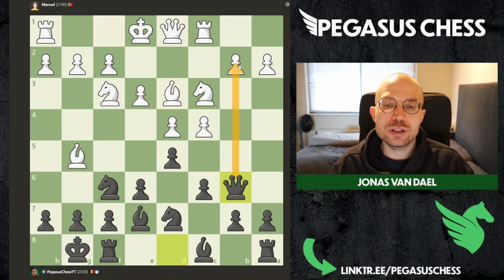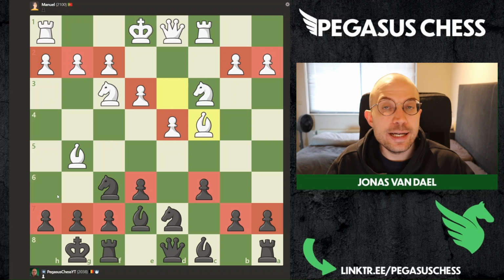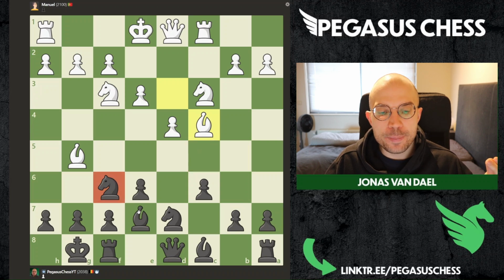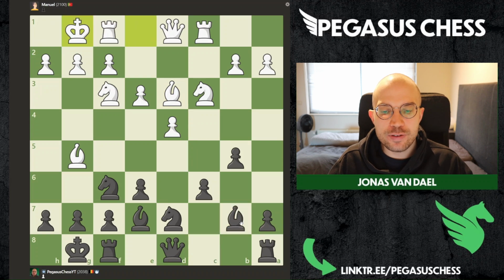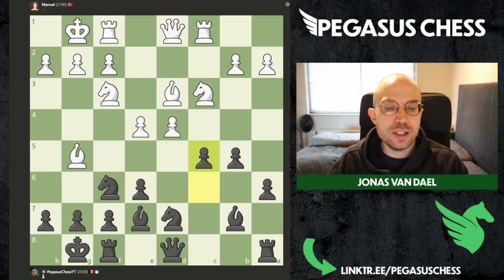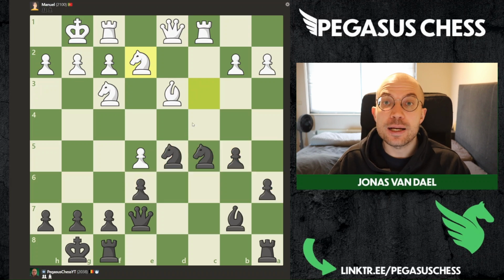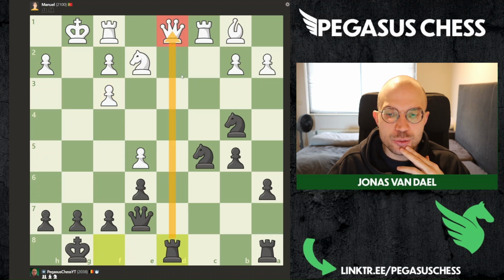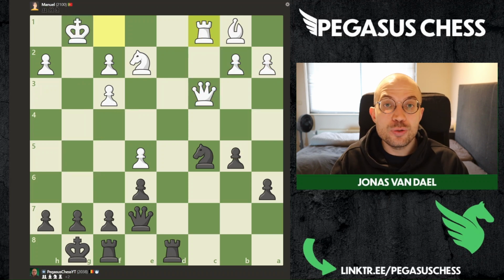Use THIS Strategy to Find the Best Chess Moves in ANY Position